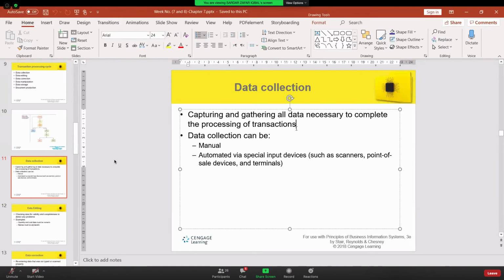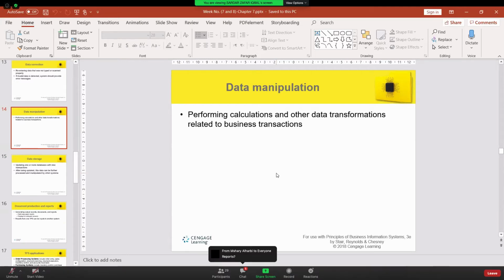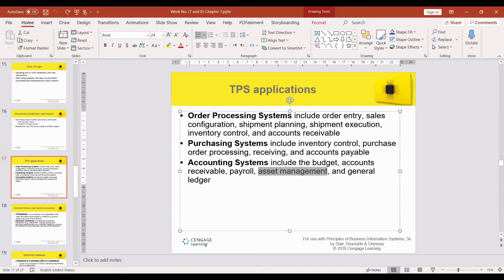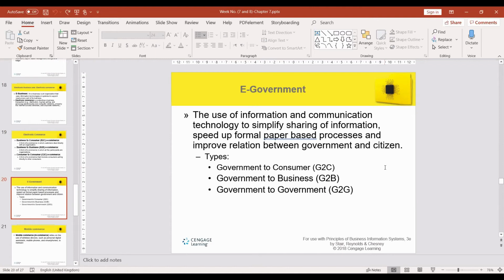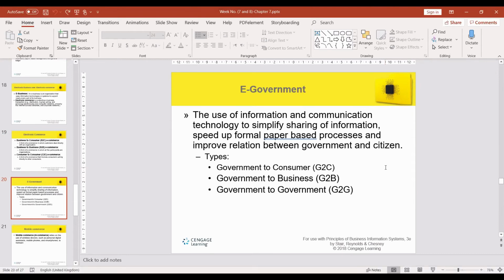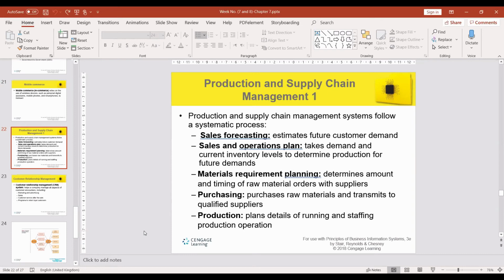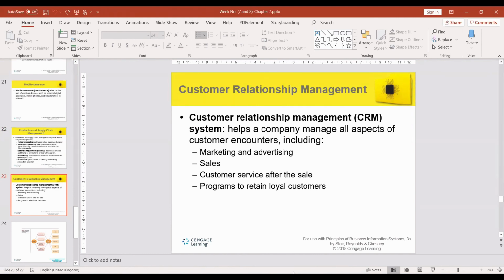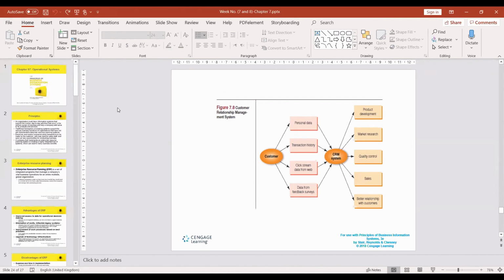information systems cis211 Week 7